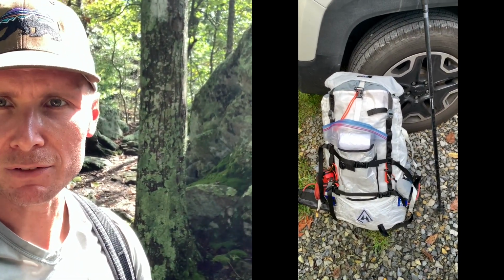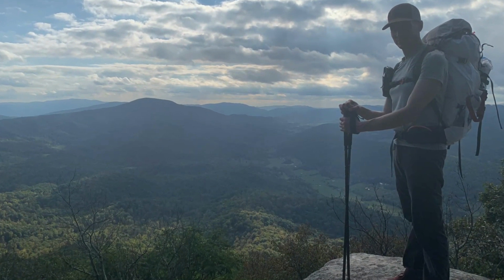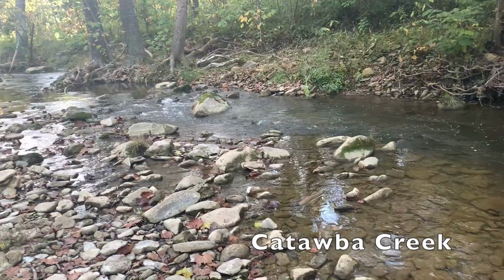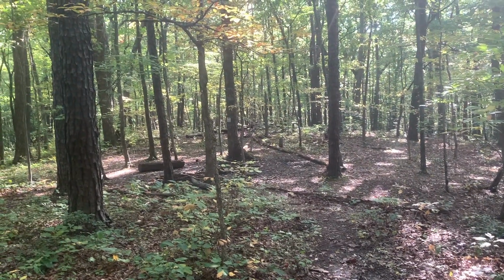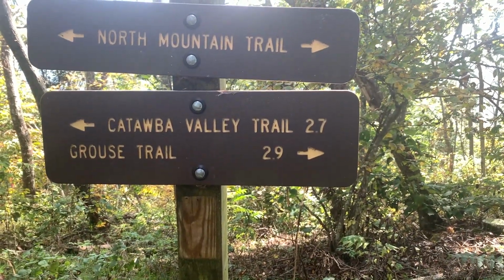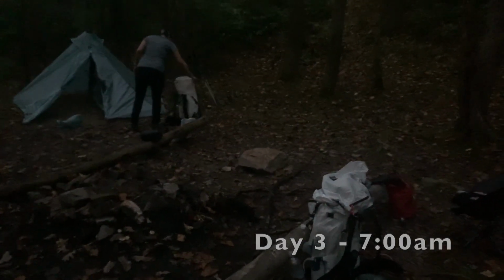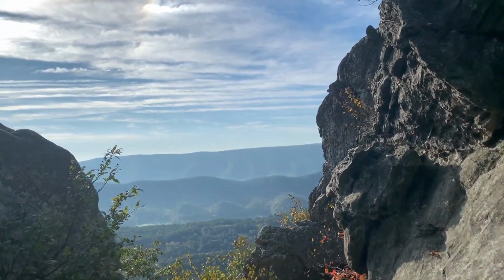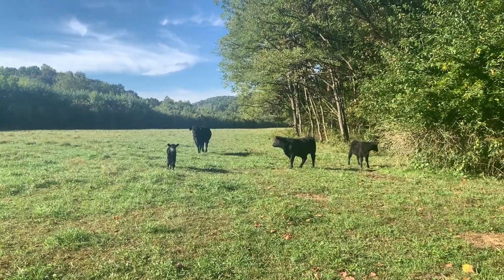McAfee Knob - Tinker Cliffs - Dragon's Tooth | Hiking Virginia's Triple Crown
37 mile October backpacking trip to complete Virginia's triple crown loop. Hiked to McAfee Knob, Tinker Cliffs, and Dragon's Tooth along the way. Route: Day 1: Start at McAfee Parking Area taking Appalachian Trail to Lamberts Meadow Shelter (total for the day: 10.6 miles), Day 2: Andy Layne Trail to Catawba Valley Trail to North Mountain Trail to Boy Scout Trail Campgrounds (total for the day: 15.5 miles), Day 3: Dragon's Tooth Trail to Appalachian Trail to McAfee Knob Parking Area (total for the day: 9.6 miles).

Shout out to EMS for the route. It proved to be an excellent resource for us.